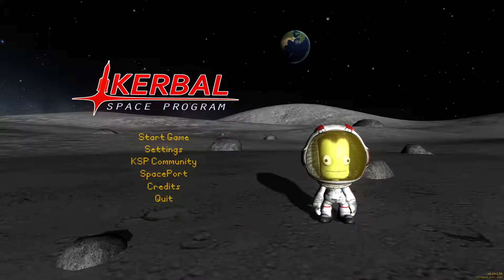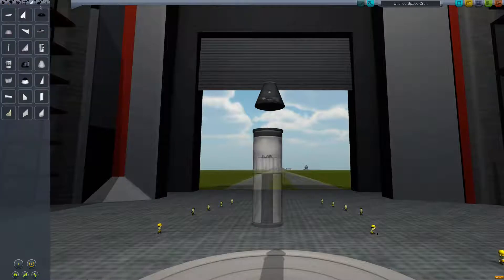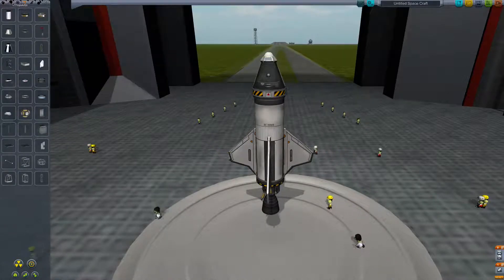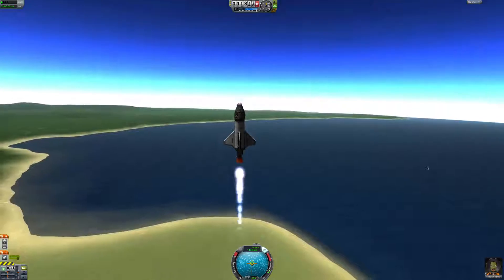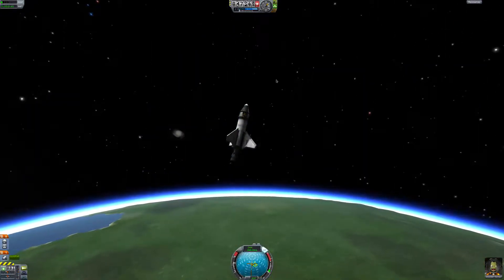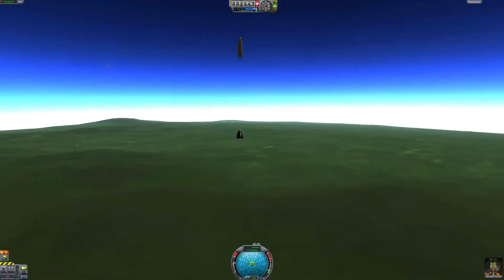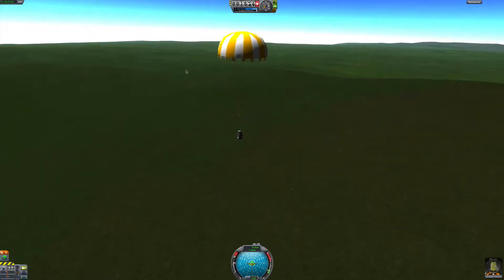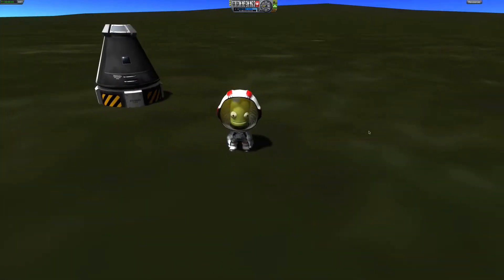Dom Plays: Kerbal Space Program - Part 1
Rocket science has never been so simple!